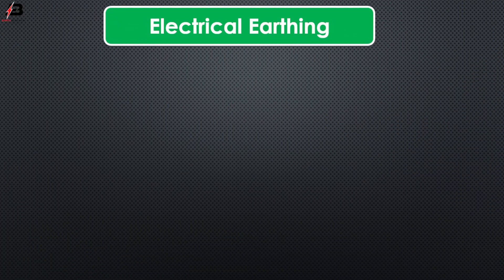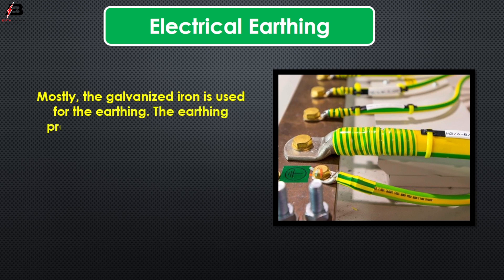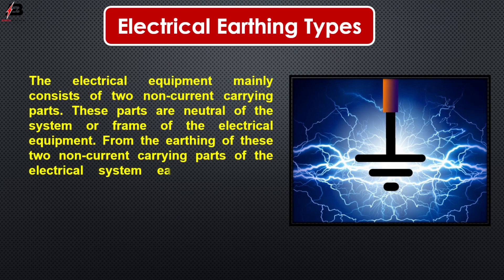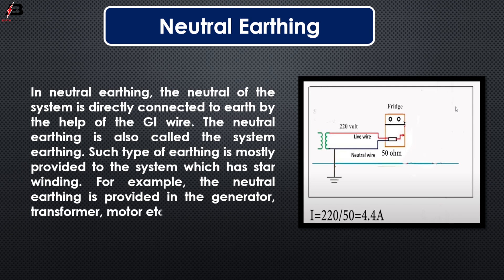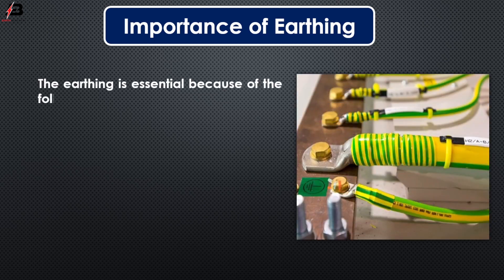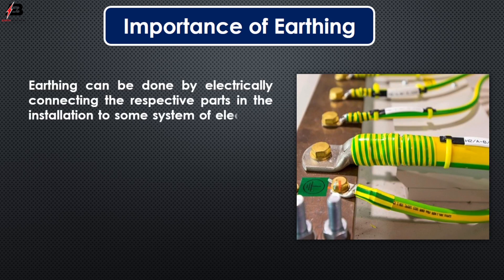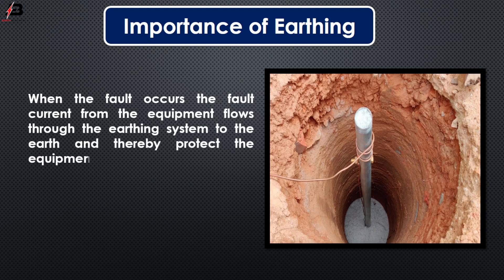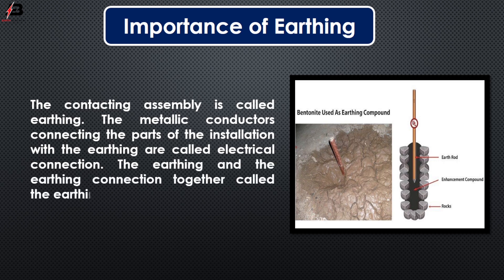Different types of earthing systems | What is Earthin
Does this video show types of earthing systems. Grounding is primarily side used for unbalancing This video shows when the electric system overloads for the electrical system.  Earthing systems in Bangladesh, Plate Earthing,  Mat Earthing, Pipe Earthing, and Rod Earthing. Pipe earthing is one of the popular earthing systems in Bangladesh that suits every soil type.